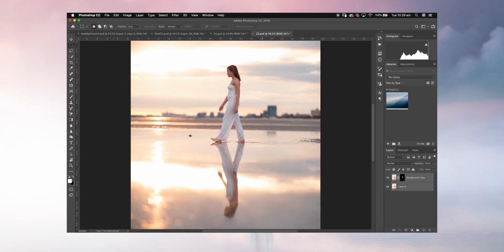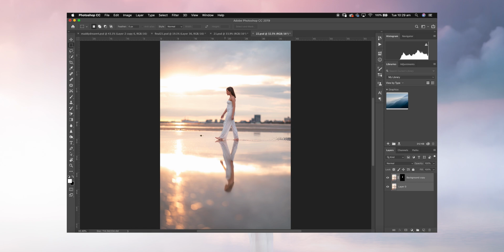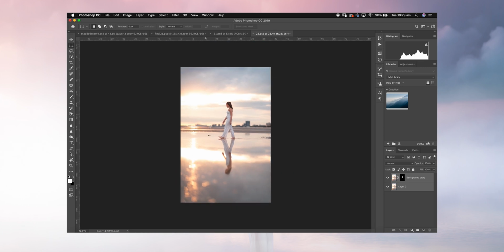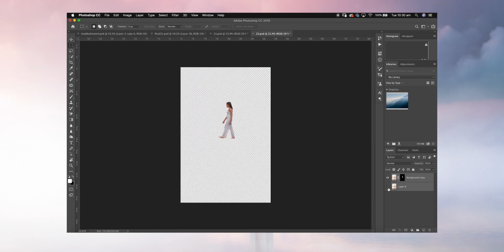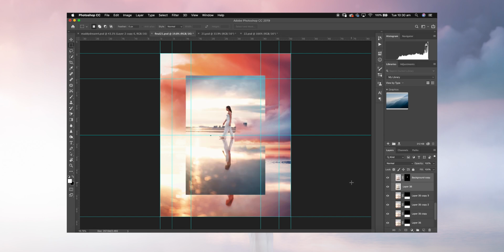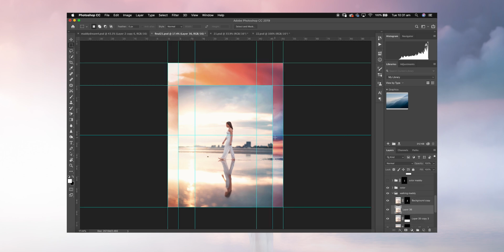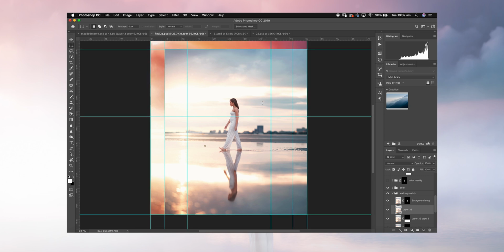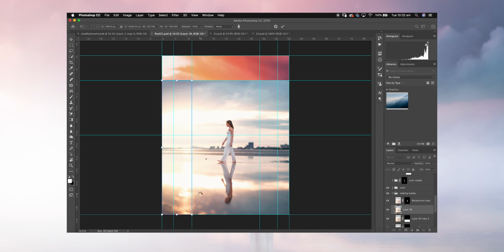A SIMPLE PHOTOSHOP TRICK you should know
Keeping it nice and simple for you guys tonight! I was editing away on the project I've been working on for a couple weeks now and I realised just how important this particular technique is for my editing workflow. So I decided to share it with you guys in the hope that it helps you with you photo editing!

My cinematic LUT's I use for all my videos! Perfect for drone videos

The music I used to create this, and all my other videos!

Want to see the gear I use to make these videos?
My camera
The mic I use
The Other mic I use
My go to lens
My second favorite lens
The best portrait lens on the market
My go to camera bag
My laptop
My Hard drives I use every single day
The SSD I use for special occasions